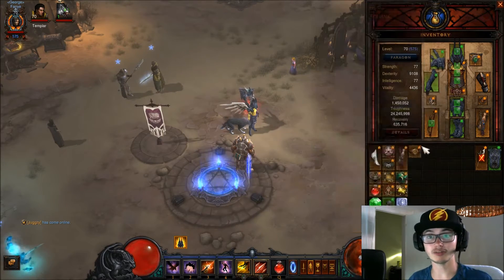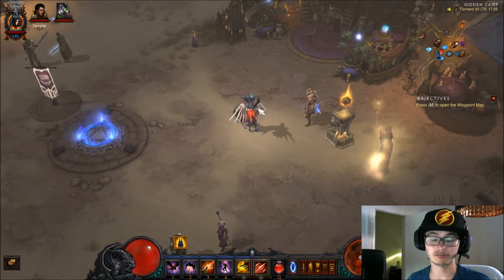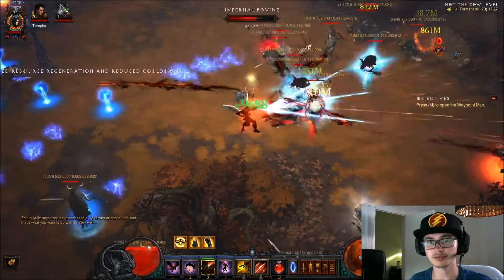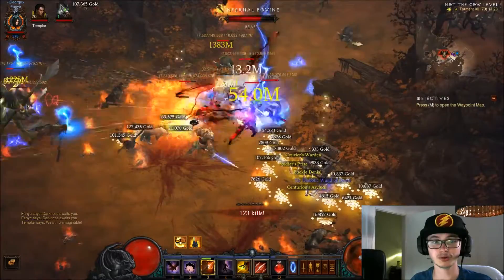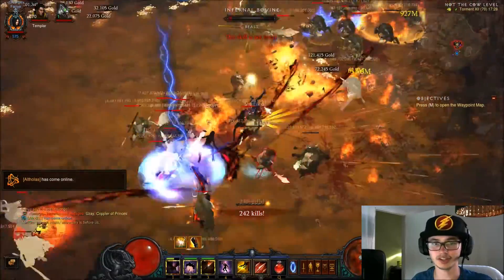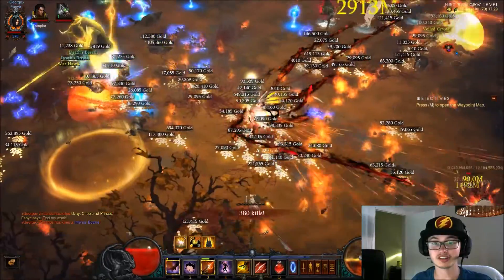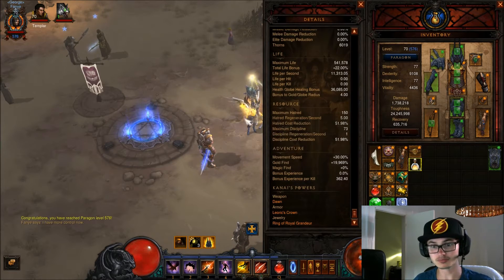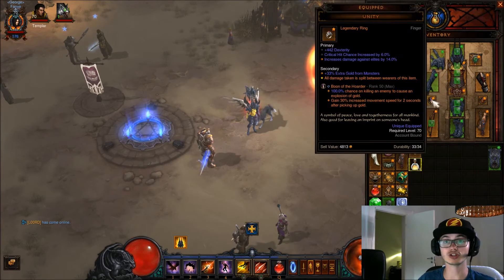EASY Avarice Conquest Achievement COW RIFT Guide Diablo 3 Season 7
Required item list:
Boon of the Hoarder level 50 (legendary gem)
Goldskin

Now Optional!
Leoric's crown (cube/equipped depends on what your damage needs)
Flawless Emerald Gem in head

- Rolls:
+% gold rolls on all items you can do

-Paragon points:
full points in gold find

-Extra:
Give gold find items to your follower aswell since it will stack with your own gold find.

DON'T forget you still need to have a functioning build so make sure you can still properly clear It's obvious but still.

Someone in the comments suggested this way of doing the avarice achievement and I gave it a shot and it turned out to be super effective!